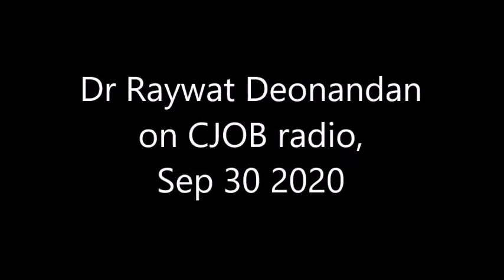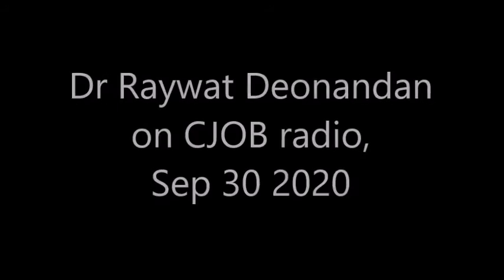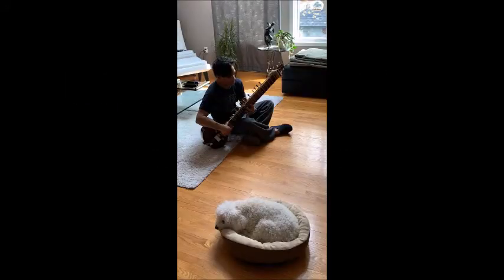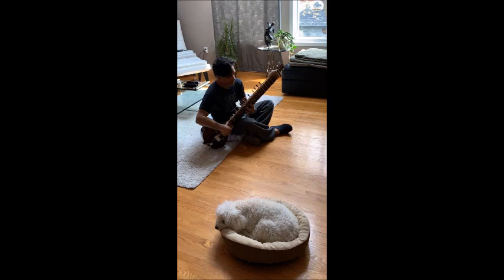Dr Raywat Deonandan on CJOB radio, Sep 30 2020